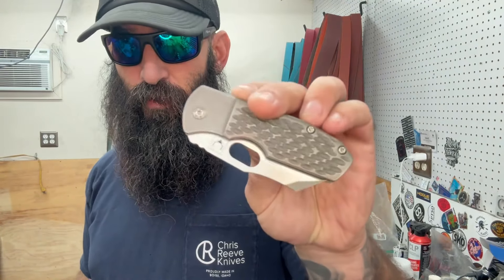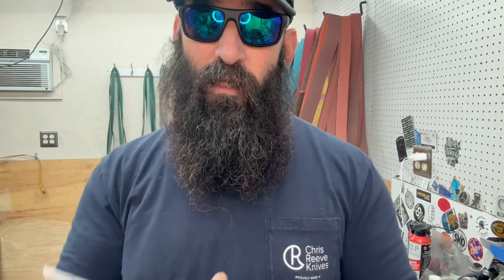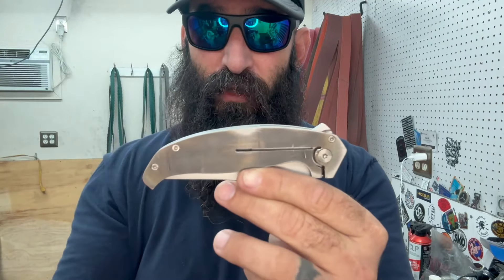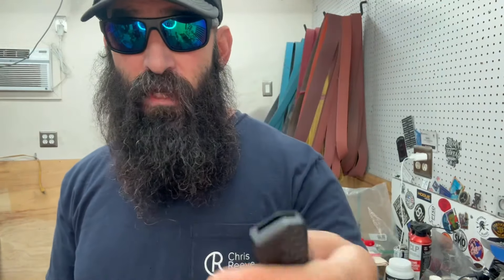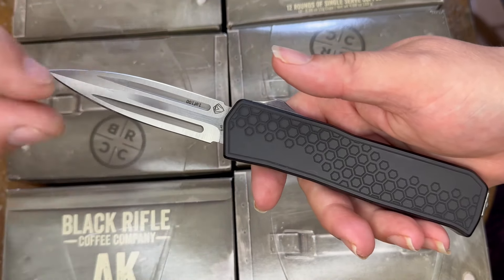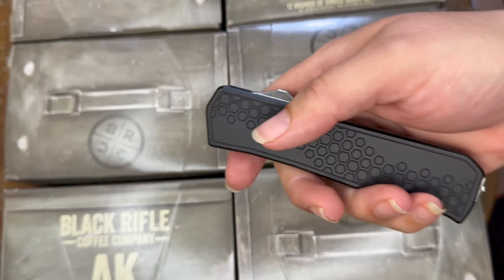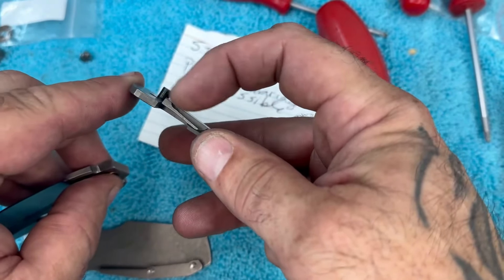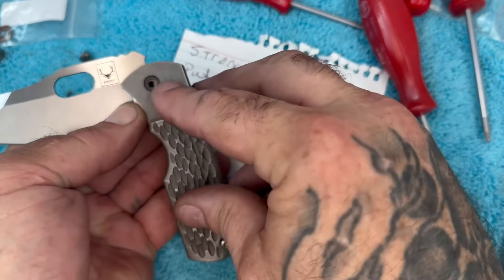Progress and a quick bs session